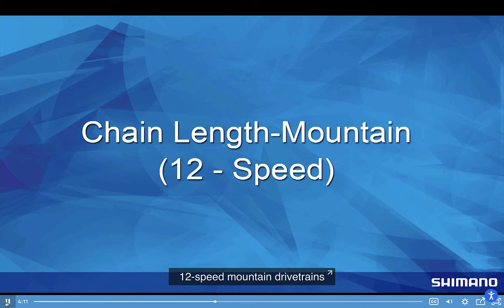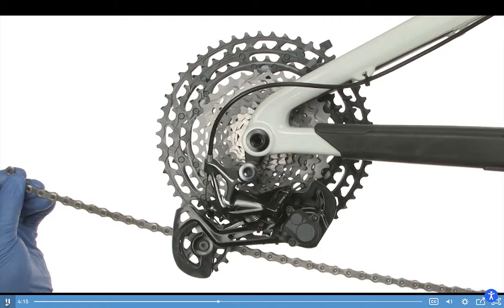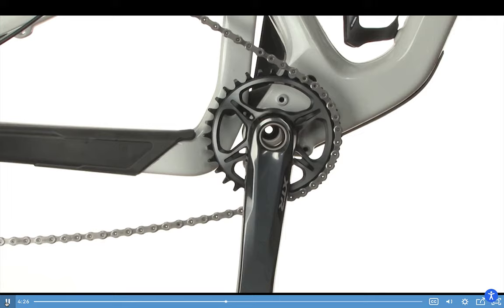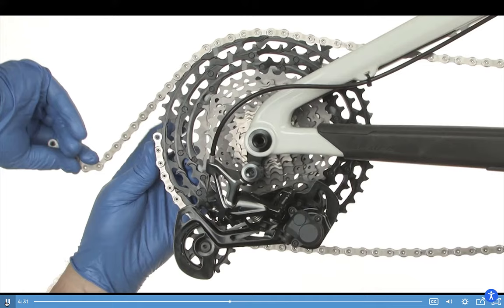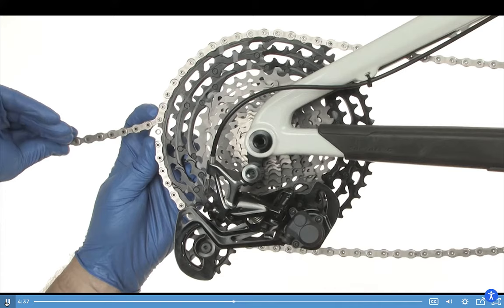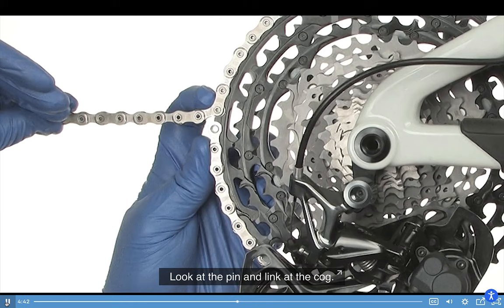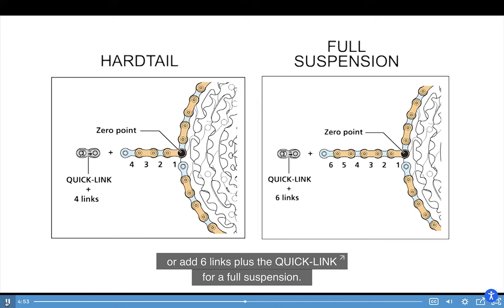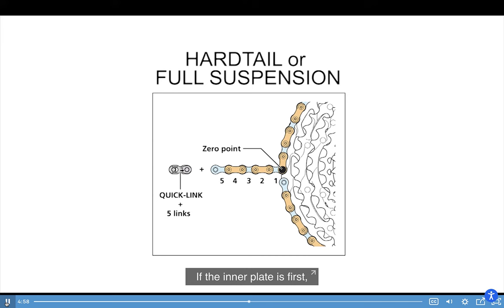Shimano MTB 12 Speed Chain Sizing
How to size Shimano 12 speed mountain bike chain the easy way